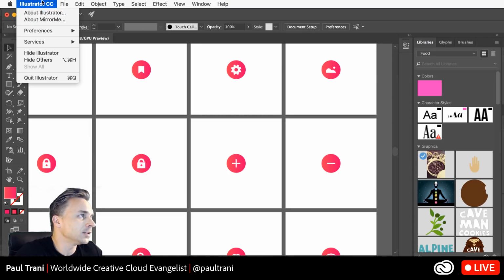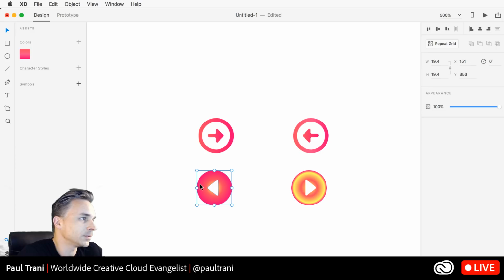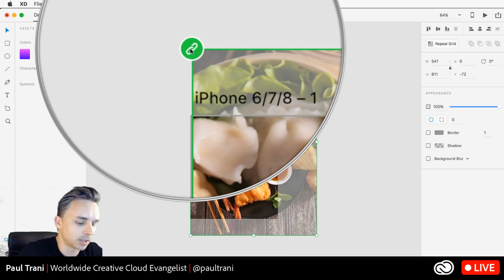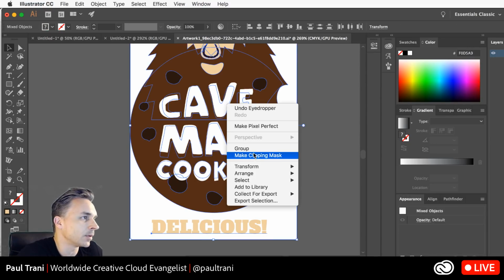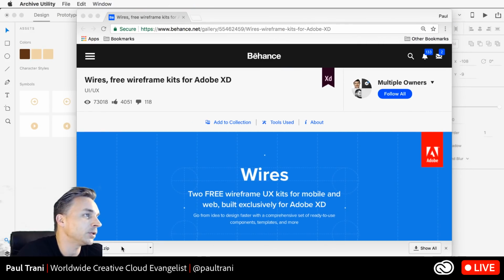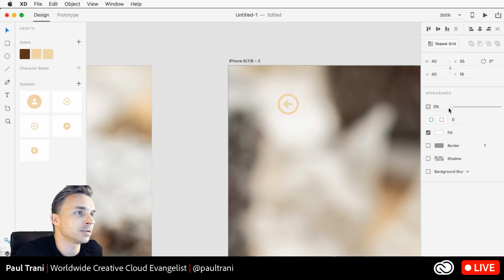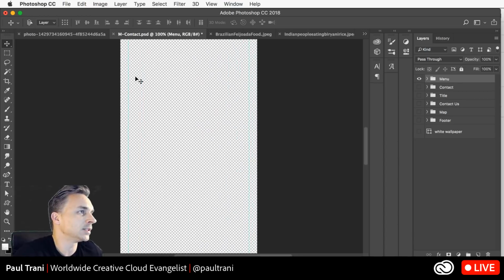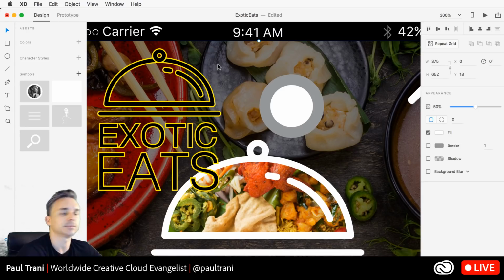Using Photoshop and Illustrator with Adobe XD | Adobe Creative Cloud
Learn how to create graphics in Adobe Illustrator and Photoshop and how you can bring those elements into Adobe XD for further design and prototyping. Evangelist Paul Trani shows you how.